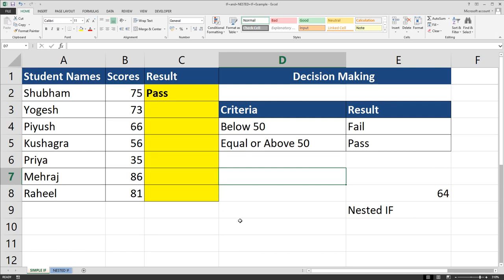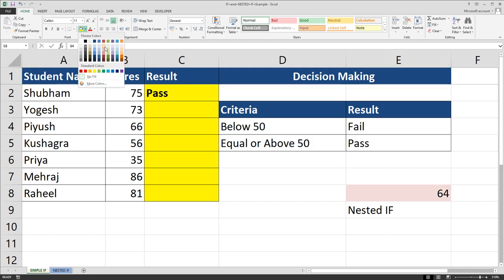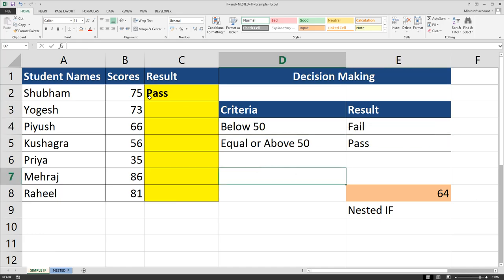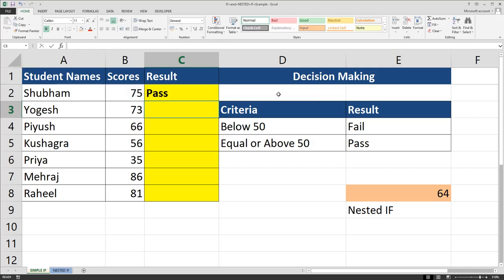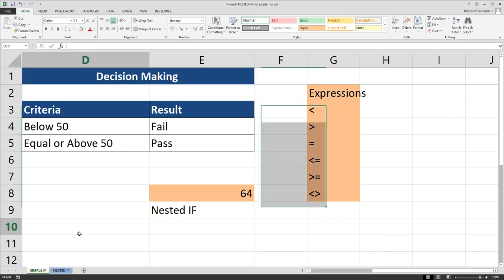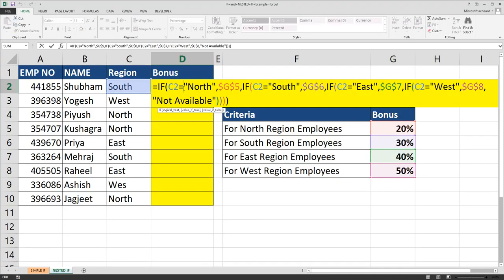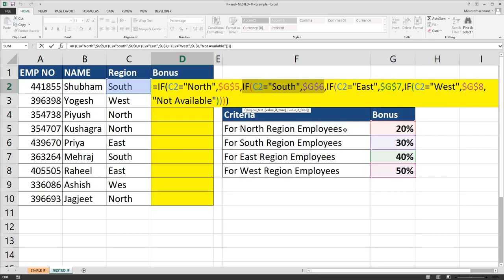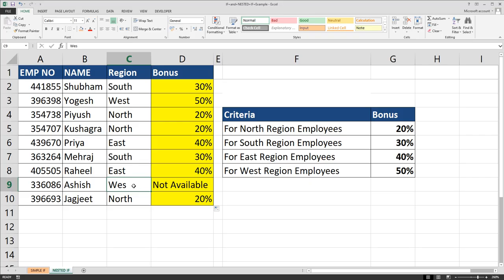11 Using IF Formula and Nested IF Formula 1